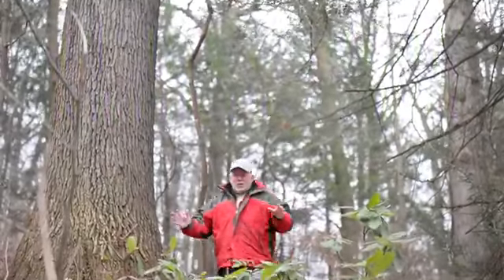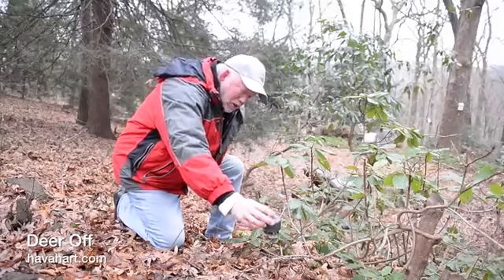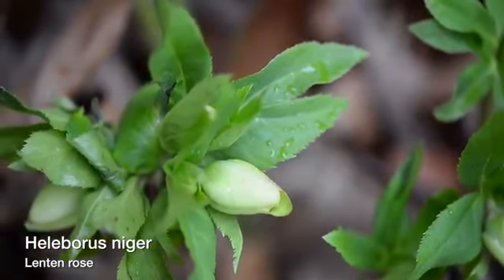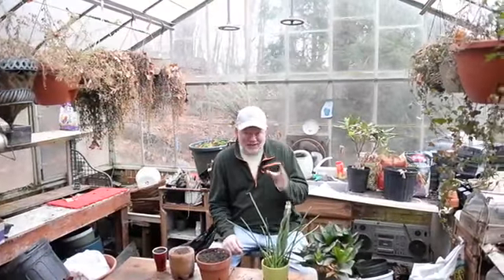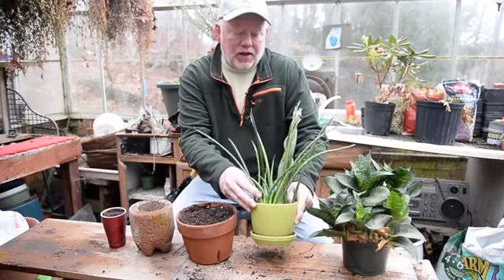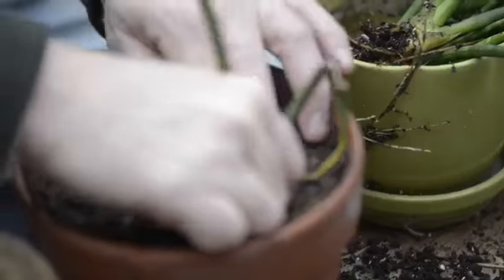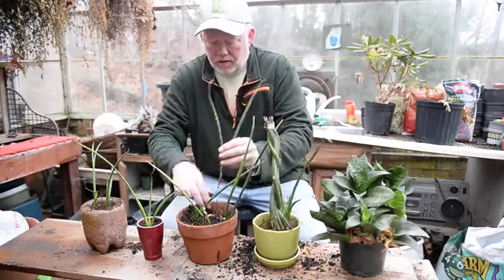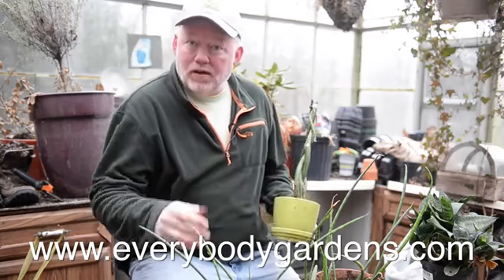In The Garden Dividing Houseplants Testing New Deer Repellent And Winter Blooms